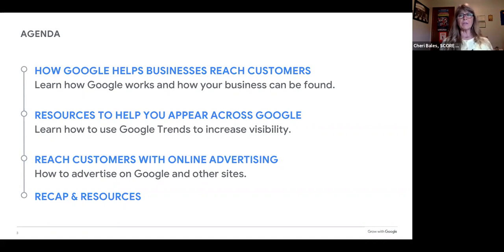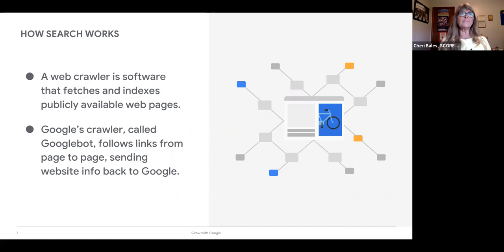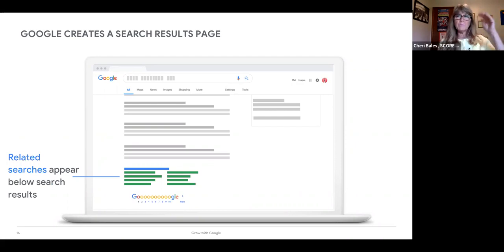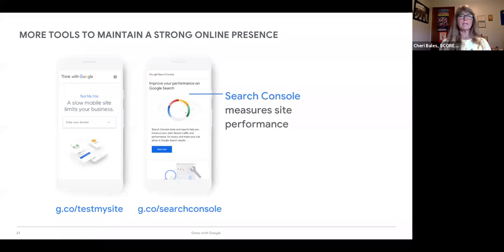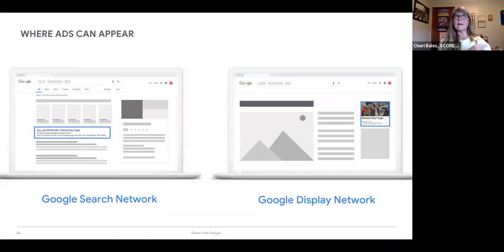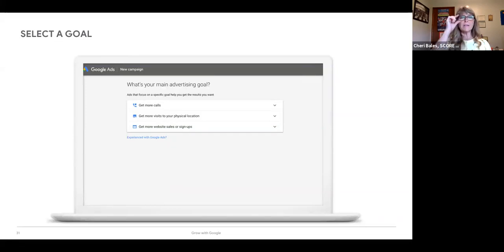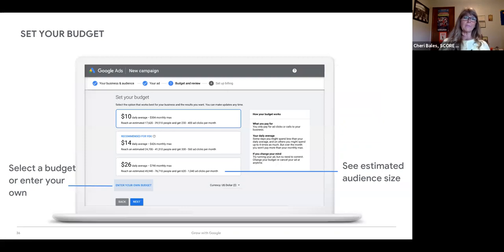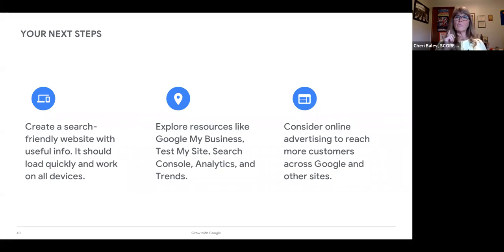Reach Customers Online with Google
By understanding how Google works, you can select the website links and other information that shows up on the search results pages, and implement strategies that can improve your website’s chances of showing up potential customers search.

I will break the webinar into 4 sections where you will learn :
1. How Google Search works
2. Where different types of information can appear
3. Using Google My Business
4.Google Ads

Presenter Cheri Bales, M.A., is the owner of Hannah/Gold Communications LLC, and a Certified SCORE Kalamazoo/SW Michigan Mentor. She has more than 30 years of experience in marketing strategy with small business, nonprofits, and education, and helps small businesses select and implement the marketing tools they need to reach their goals. Cheri is a Grow With Google Certified Trainer, a Constant Contact Partner, and a LinkedIn Advisor.